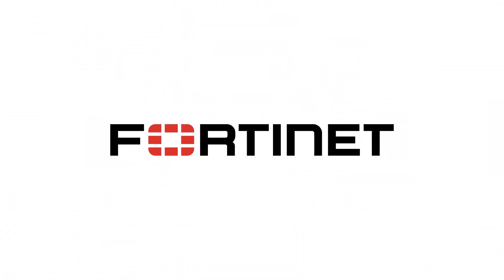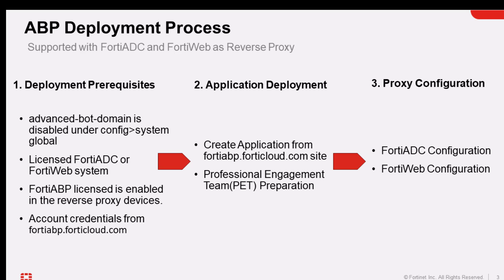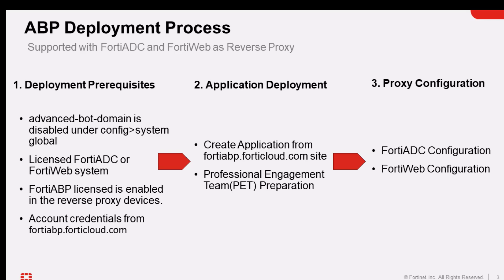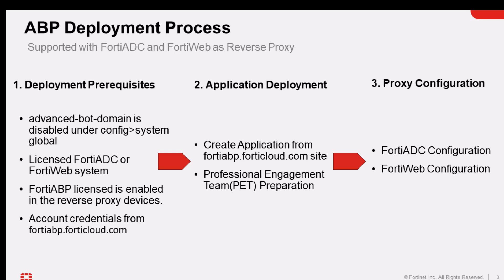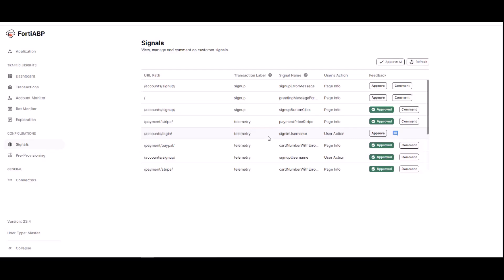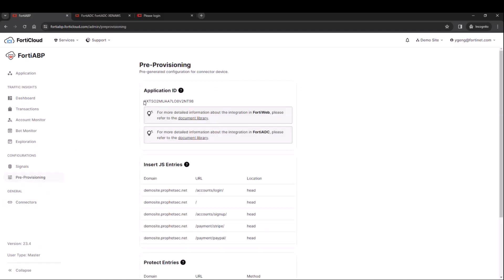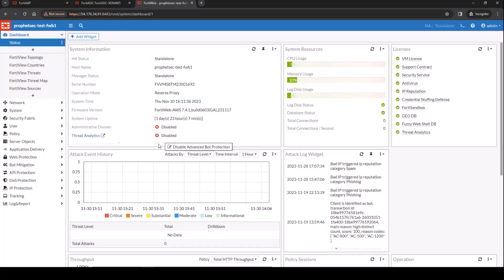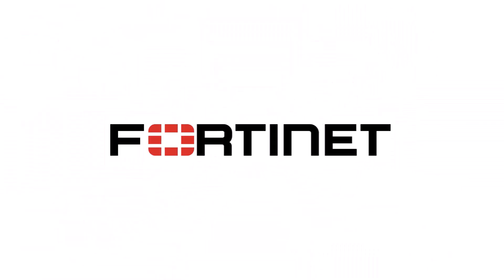FortiABP Advanced Bot Protection Quick Deployment Guide | Application Security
In today's digital landscape, bots pose a multifaceted threat to organizations. These automated software applications are deployed for malicious purposes, from fraud to DDoS attacks. Fortinet's Advanced Bot Protection empowers organizations to safeguard their online presence, enhance user experience, and ensure business continuity through advanced bot mitigation techniques and comprehensive detection capabilities.